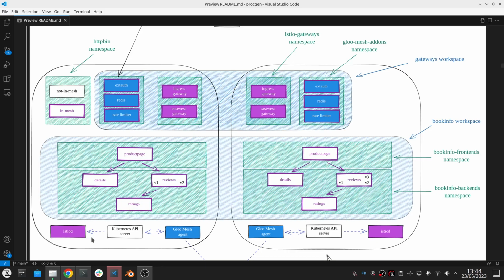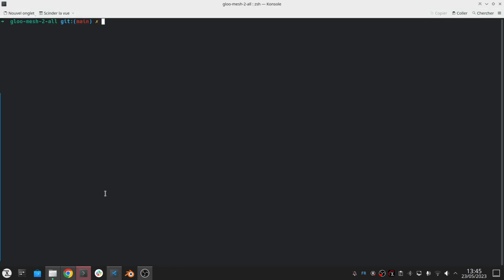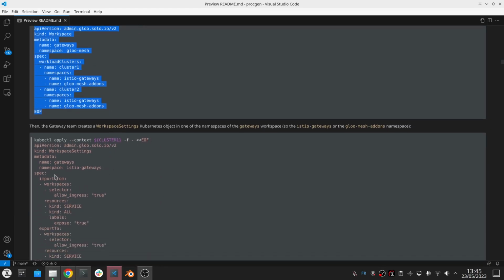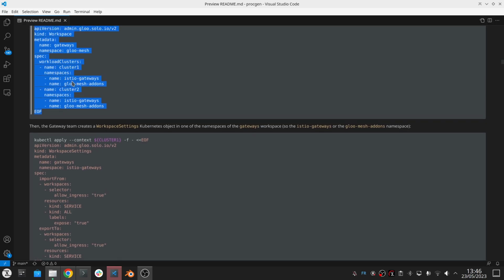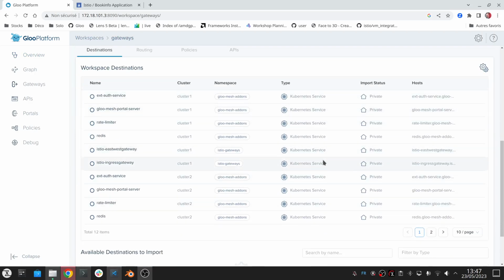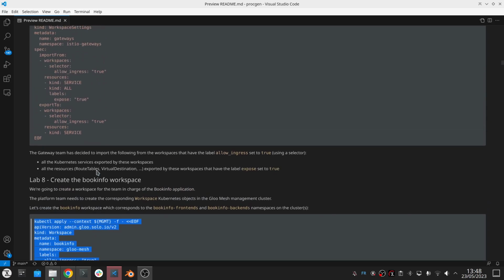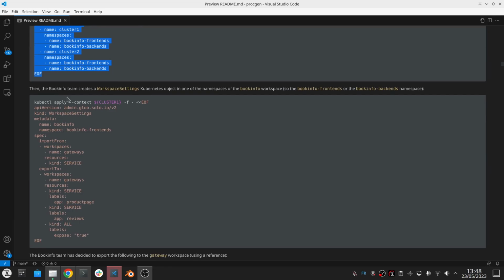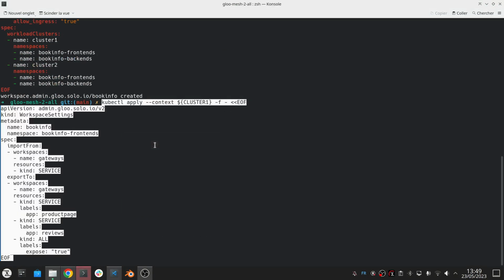Create the gateways and bookinfo Workspaces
In this video, I explain how the Gloo Mesh Workspaces can be used to group together one or multiple namespaces from one or multiple Kubernetes clusters and how to import/export services between Workspaces.